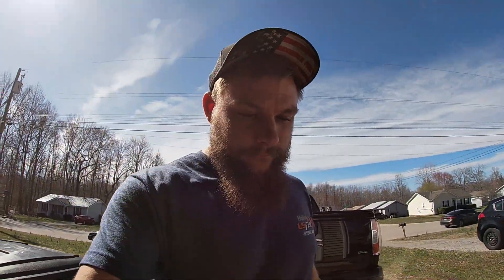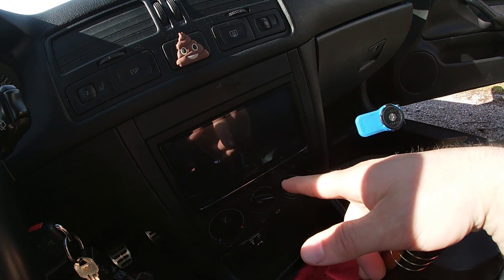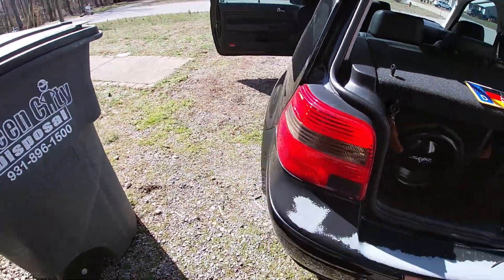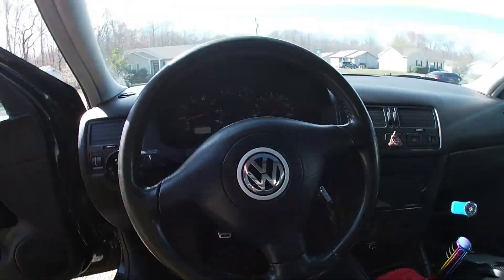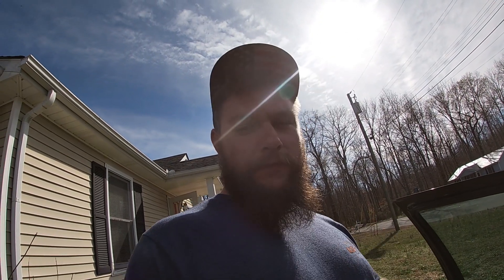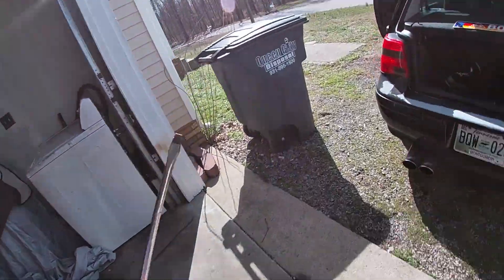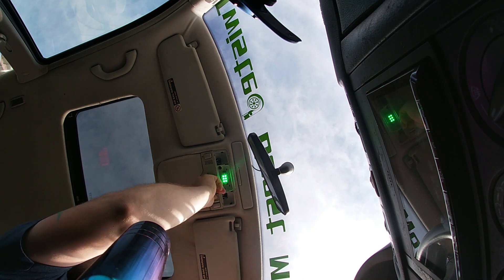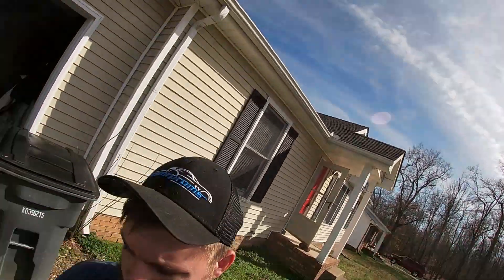MORE PROBLEMS WE DON'T NEED!!! ft THE SHITBOX VR6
Well we keep running into issues lol, so close to moving and now we have electrical gremlins we don't need. this car is always challenging me, even if its a small problem.